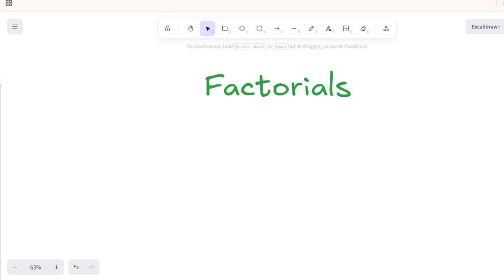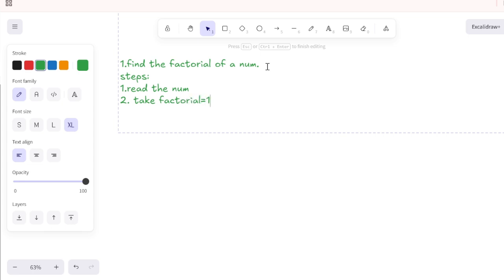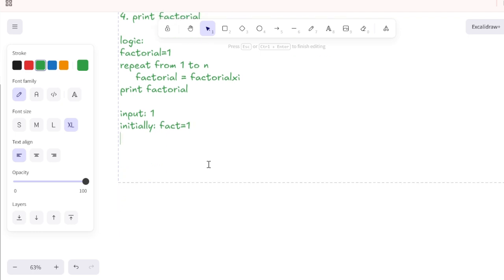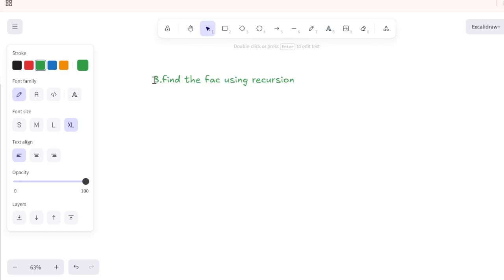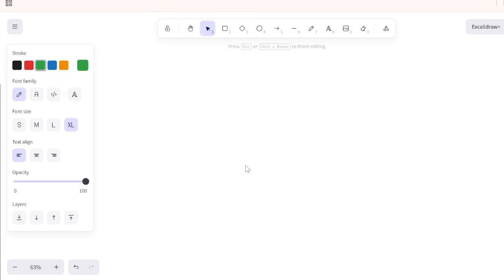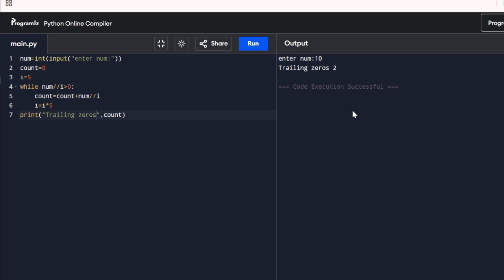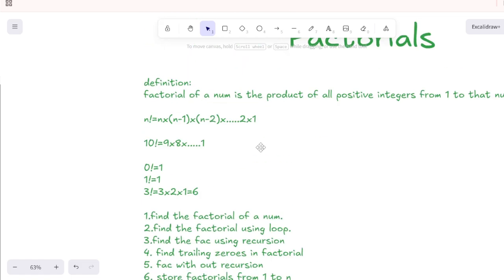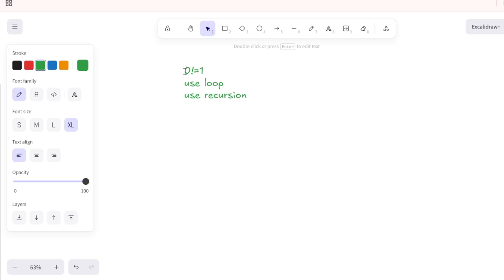Factorial in Python | Complete Interview Guide 🔥 Loops, Recursion, Trailing Zeros & More | Beginners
🚀 Master the Factorial concept in Python with easy explanations!

In this video, you'll learn everything about Factorial, one of the most frequently asked Python interview questions. Each concept is explained with definition, logic, steps, code, dry run, output, and interview tips, making it perfect for beginners and placement preparation.

📚 Topics Covered

✅ Find Factorial of a Number
✅ Factorial Using For Loop
✅ Factorial Using While Loop
✅ Factorial Using Recursion
✅ Factorial Without Recursion
✅ Find Trailing Zeros in Factorial
✅ Store Factorials from 1 to N
✅ Step-by-Step Logic & Dry Run

🎯 Perfect for:

Python Beginners
College Students
Placement Preparation
Technical Interviews
Coding Practice